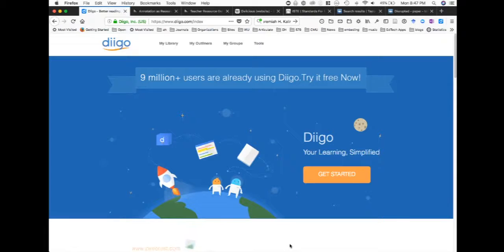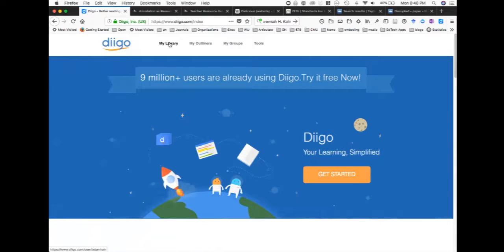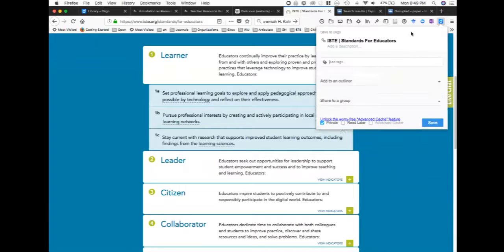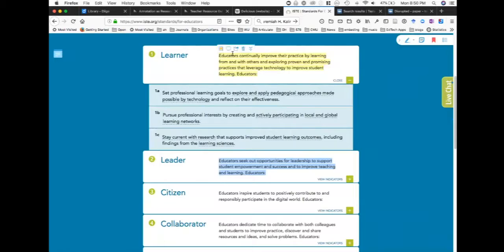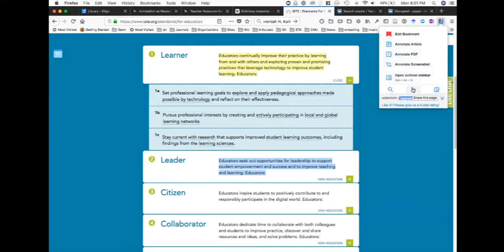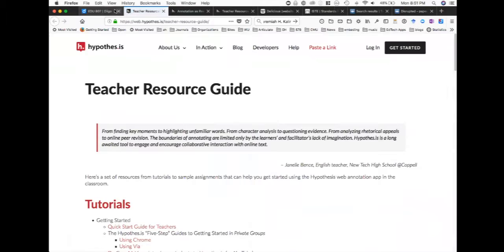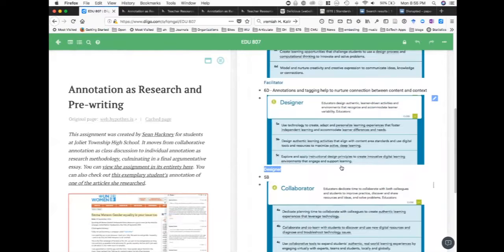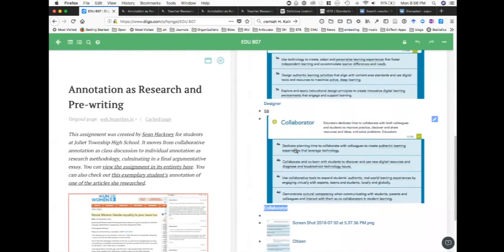Diigo Screencast 2